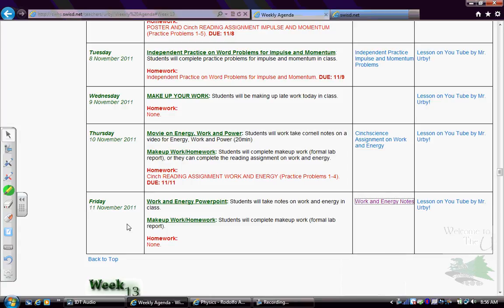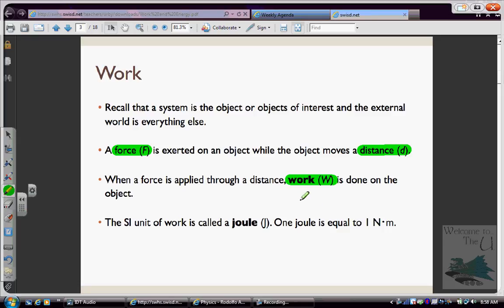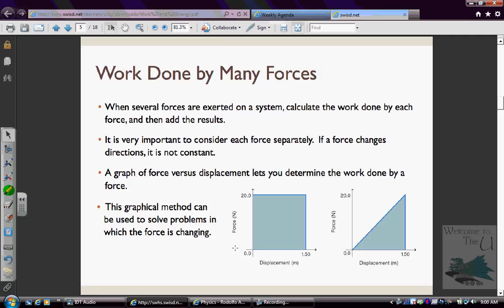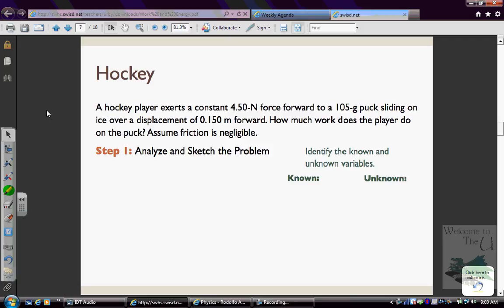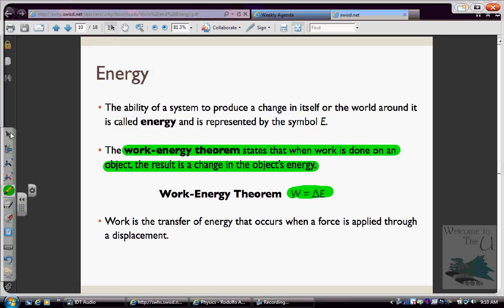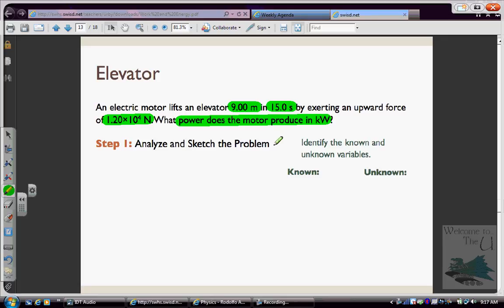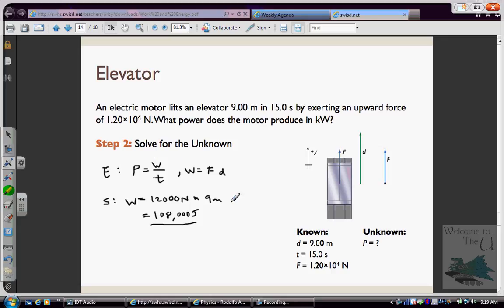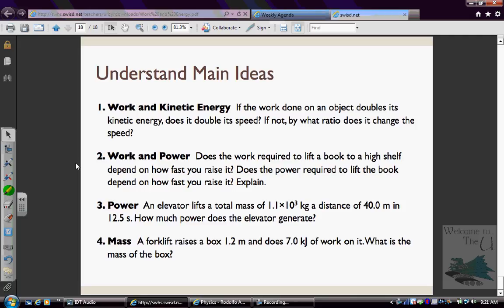11 November 2011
Work and Energy Notes